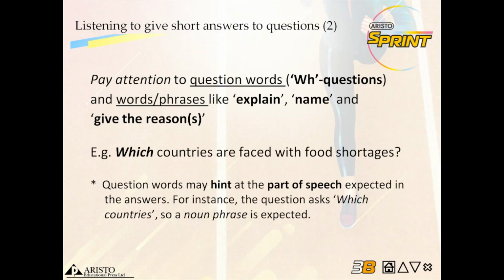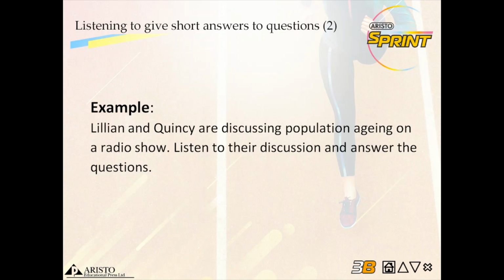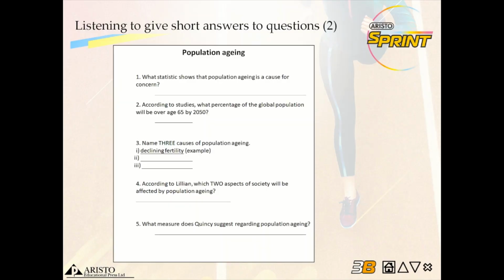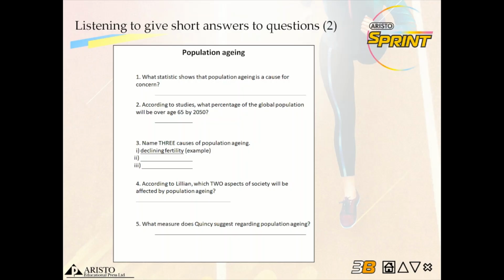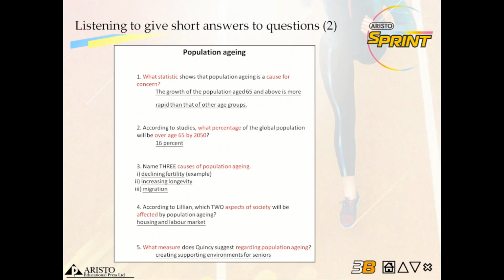Listening to give short answers to questions (2)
Aristo Sprint 3B Unit 8 - Listening Skills Video